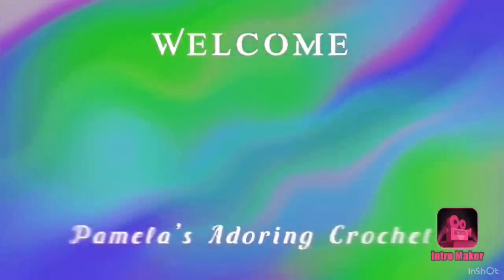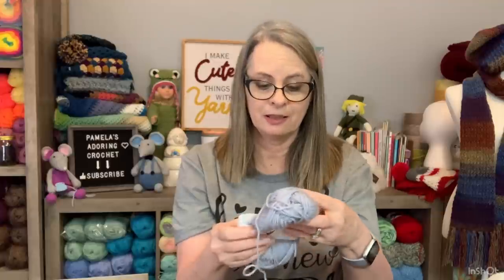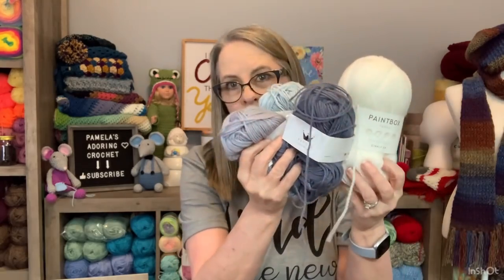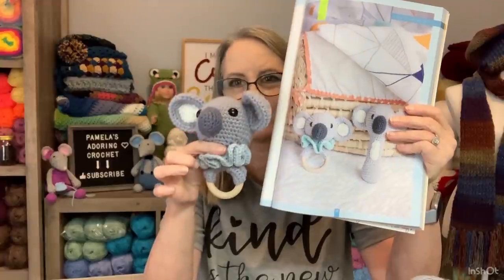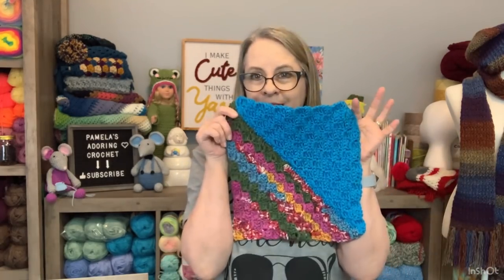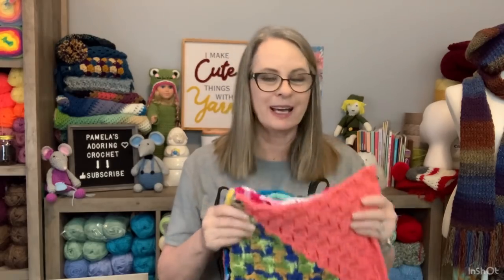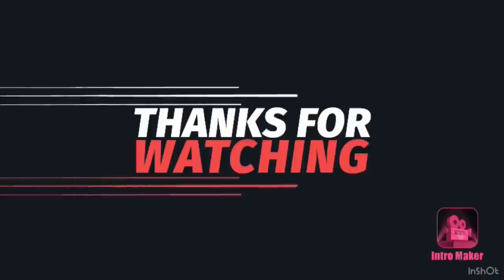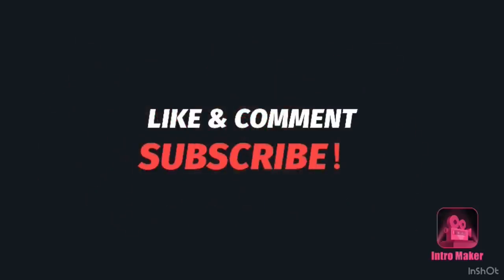My Latest Crochet Projects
Crochet Calendar

Snuggle & Play Crochet Book

Wooden Teething Rings

Happy Mail:
Pamela Barton